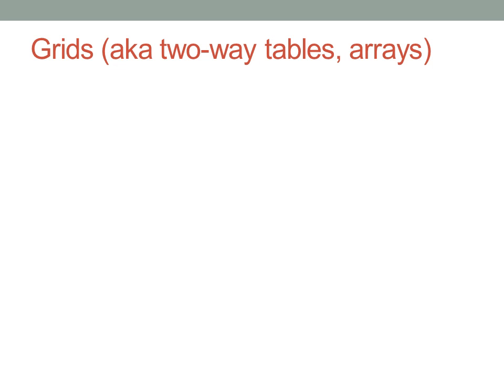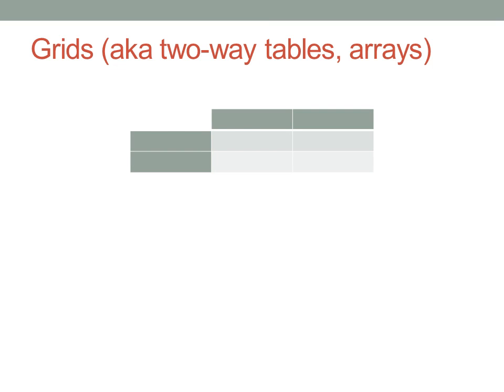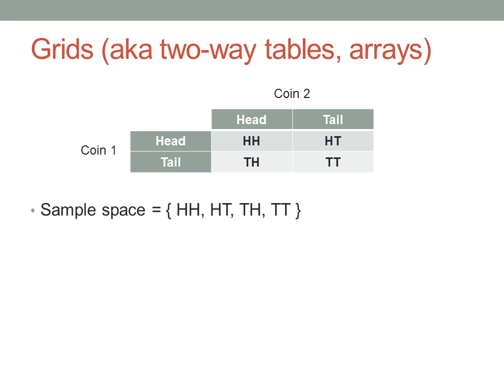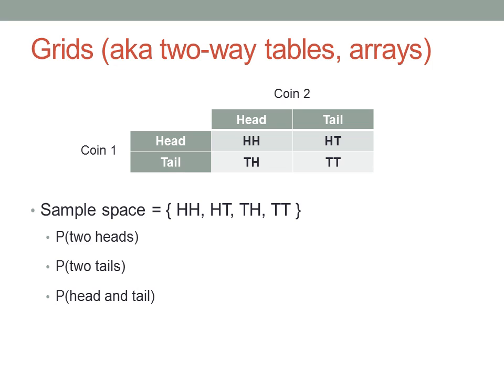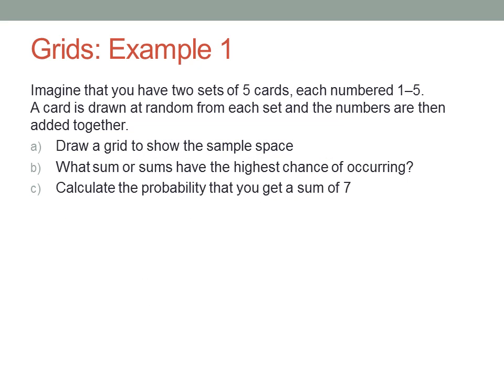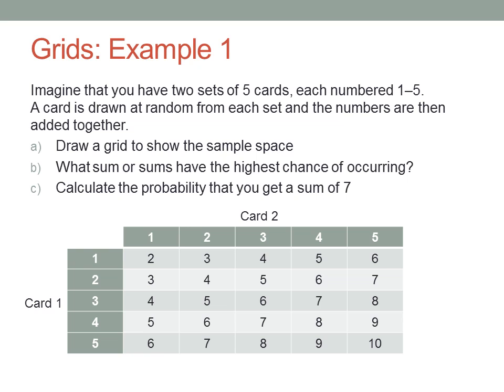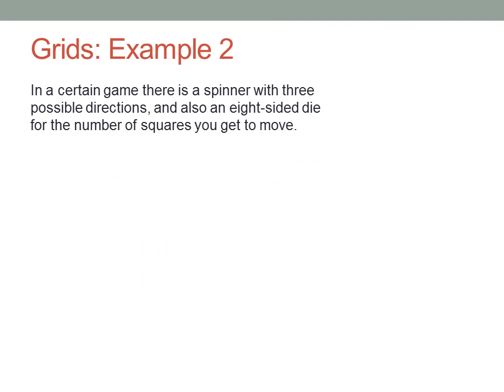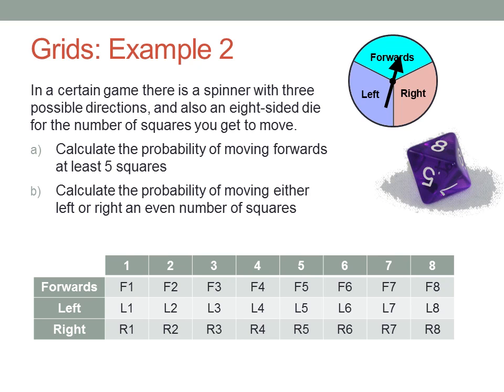Grids (aka Arrays, Two-way tables)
Using Grids to model compound events with two independent actions